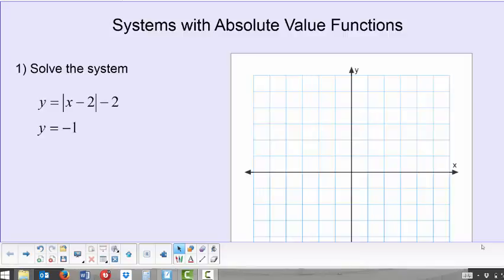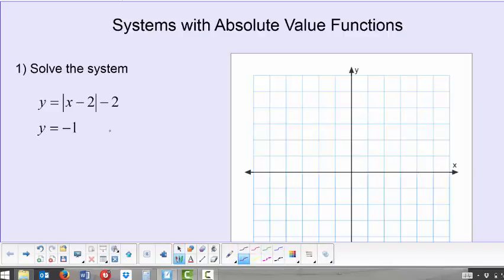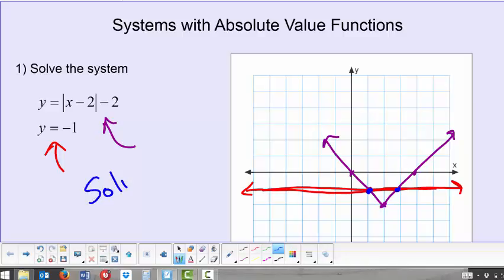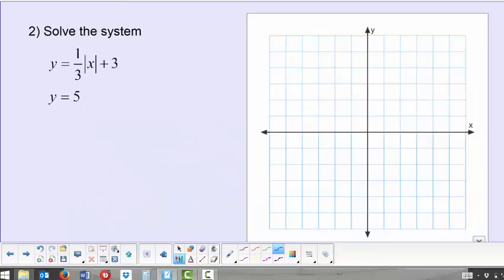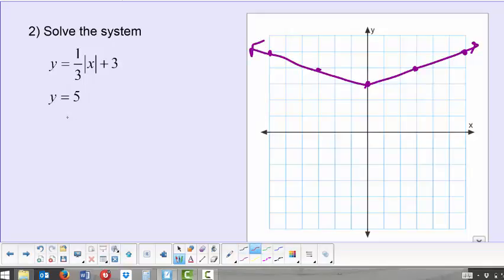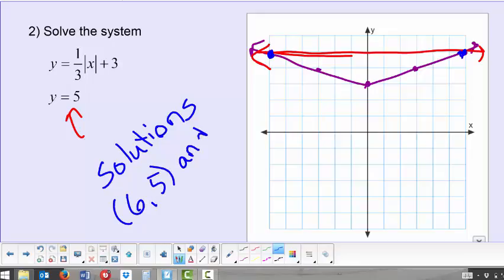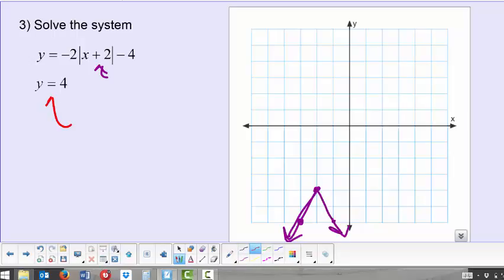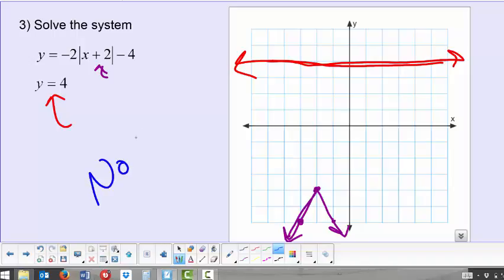Systems with Absolute Value Functions 2